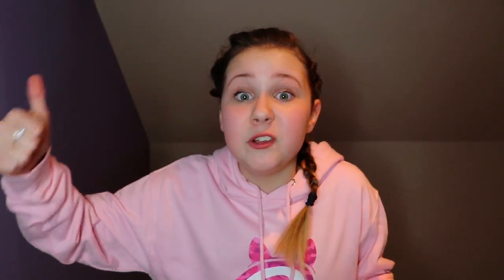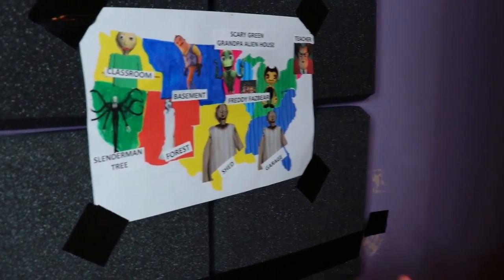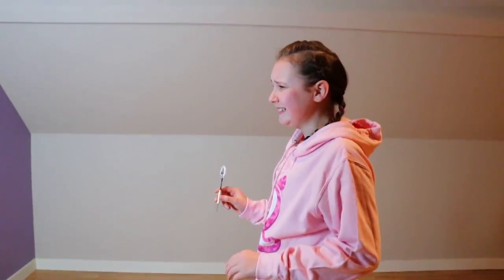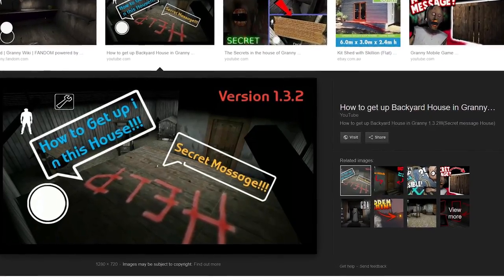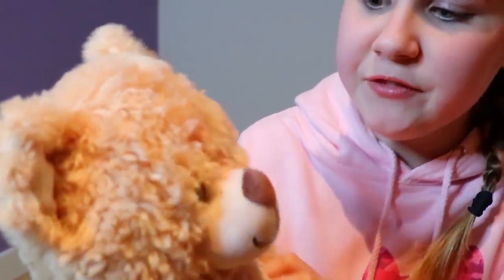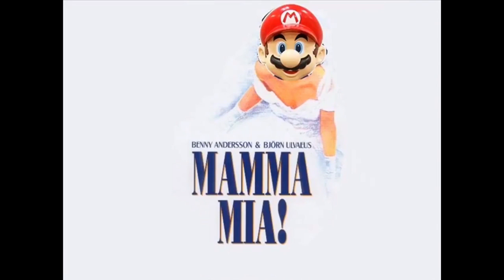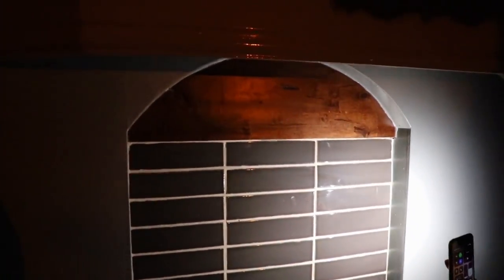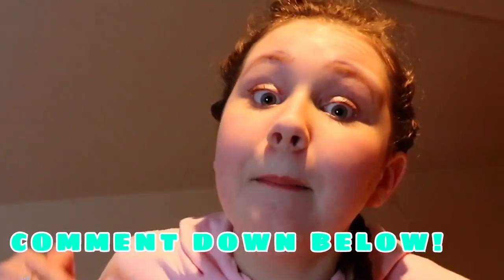Throwing Darts at a Map & GOING To Creepy Places it Lands On - Challenge!!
Throwing Darts at a Map and Going Wherever it Lands on Challenge part 2 with My Dad and this time we find new Game Characters Places to Visit. Me and My Dad throw a dart and visit places like Granny Shed and find her Teddy then Freddy Fazbear Pizza and scary Grandpa Alien. There is also Hello Neighbor basement, Evil Nun and Baldi Basics Classroom.

★☆★ FAN MAIL: ★☆★
Ruby Rube
BEDFORD
MK41 5BE
UK